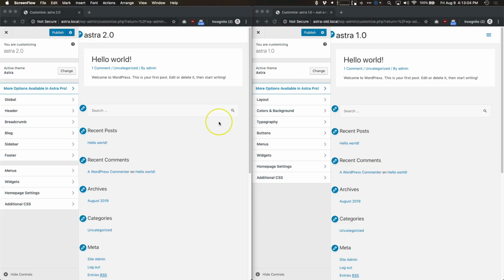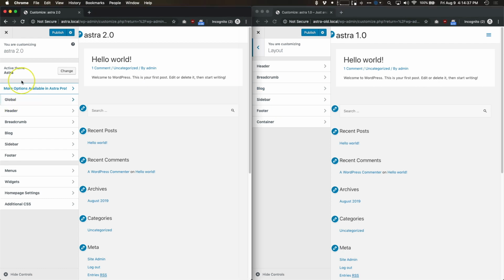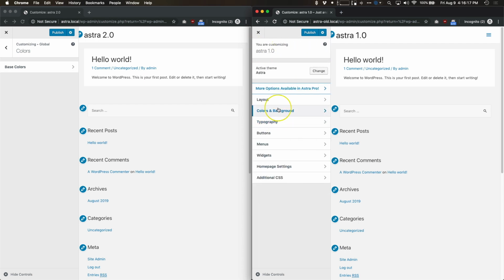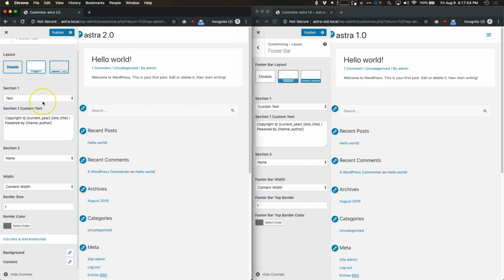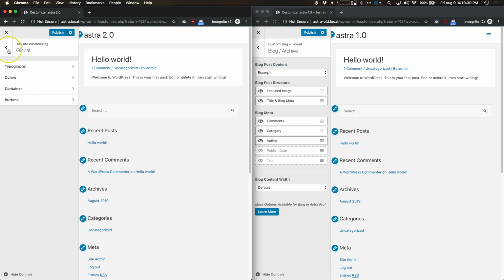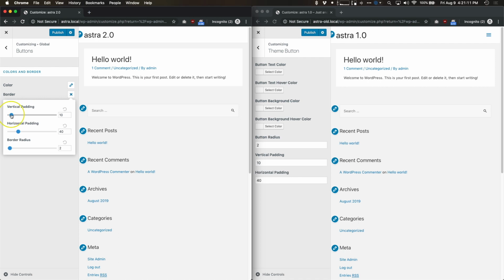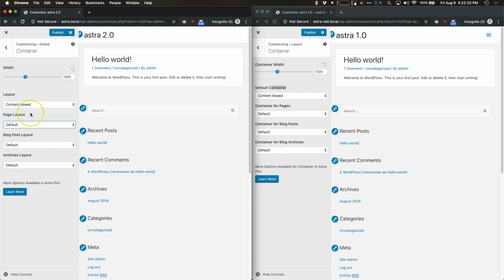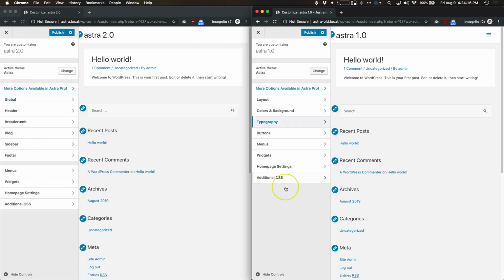What's New In Astra 2.0?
Have you heard about Astra 2.0? There are so many improvements! Join us as we try to cover them all in this video!